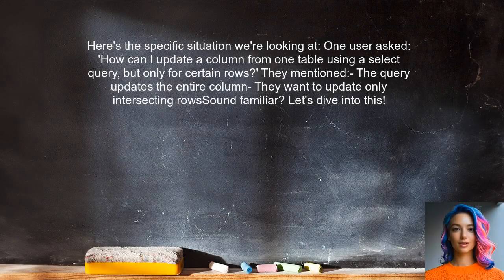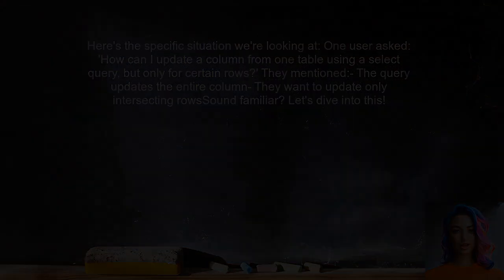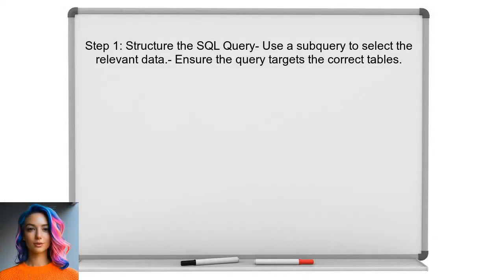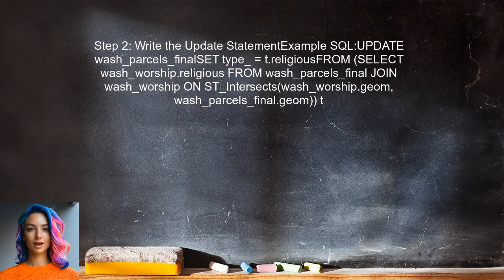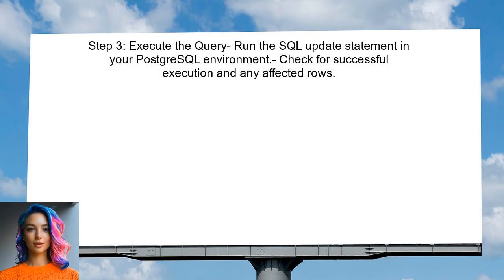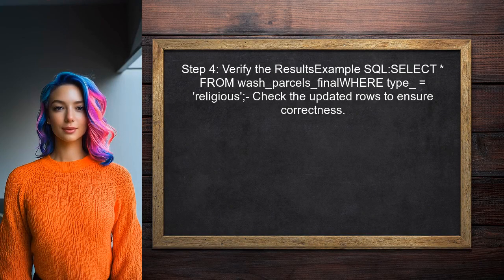How to Update a PostgreSQL Column Using a SELECT Statement: A Step-by-Step Guide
In this video, we’ll explore a powerful technique for updating PostgreSQL columns using a SELECT statement. Whether you're a beginner or looking to refine your database management skills, this step-by-step guide will walk you through the process, highlighting best practices and common pitfalls. Join us as we demystify this essential SQL operation and empower you to make efficient updates to your data.

Today's Topic: How to Update a PostgreSQL Column Using a SELECT Statement: A Step-by-Step Guide

Related to: postgresql, updatecolumn, selectstatement, sqltutorial, step-by-stepguide,